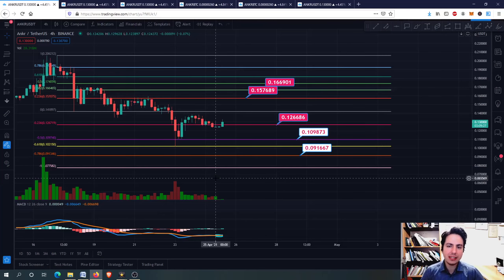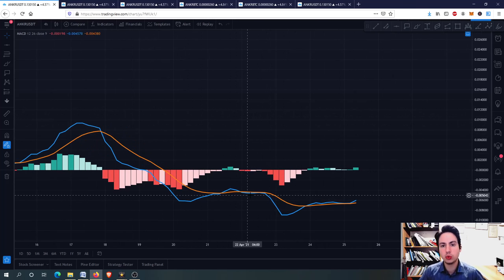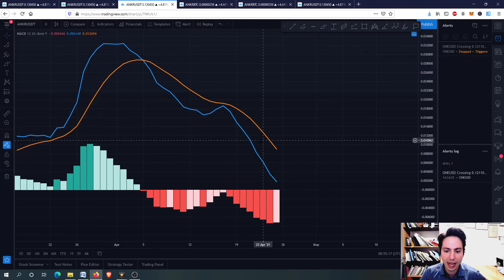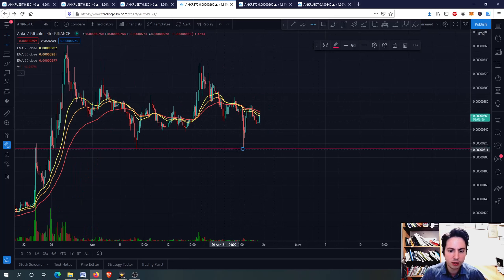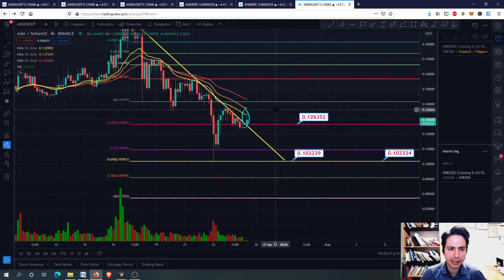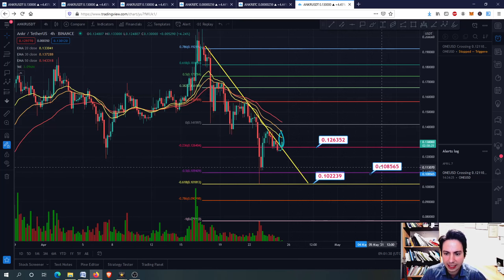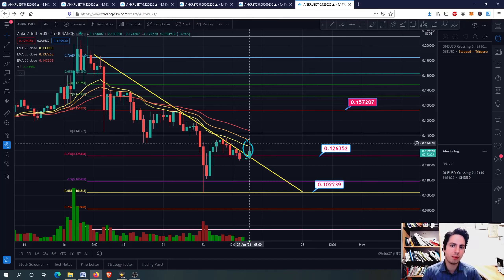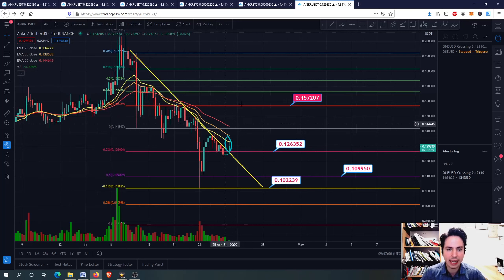ANKR(ANKR) to the MOON? Short term realistic PRICE prediction! Daily Update! 2021!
In this video I will provide technical analysis and price prediction for Ankr(ANKR) in USD/BTC (2021).  I think for now ANKR might go downwards retesting new support levels if BTC corrects more so you need to minimize the risk for now. You can check out our fibonacci retracement levels, and of course don't invest all your money into one support level in my opinion. It has a good potential for the long term as well according to market cap valuation. If you are a new investor in this coin then I advise you to wait if you want to be more sure till we see the price(depends on BTC). But it is always your choice and of course you always should do your own research.  If you want to be more precise about your buy and sell options, check the resistance/support levels. If you have bought at top then all you have to do is to wait and HODL for the future and I am sure better days are about to come.

⏱️TIMESTAMPS⏱️
0:00 intro
0:06 MACD and Fibonacci retracement
2:48 SSL, CCI, RSI/ resistance levels
4:14 SSL, Bollinger bands and MACD(1D)
5:50 ANKR/BTC and EMAS(4h)
7:16 ANKR/BTC and EMAS(1D)/ Price analysis
8:51 ANKR/USDT and EMAS(4h) / Price analysis /Buying strategy
16:45 Conclusion/Thank you